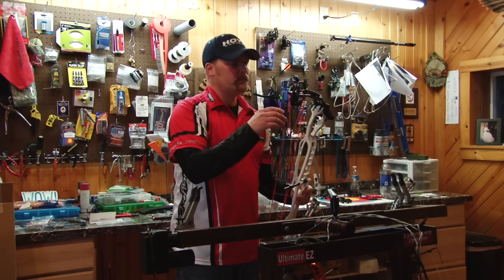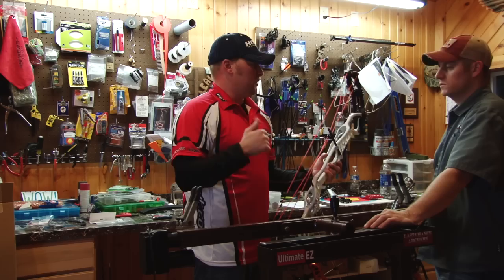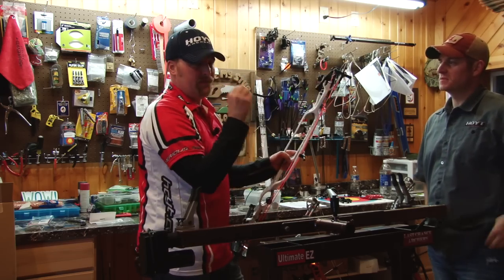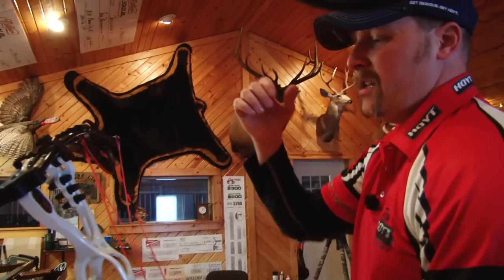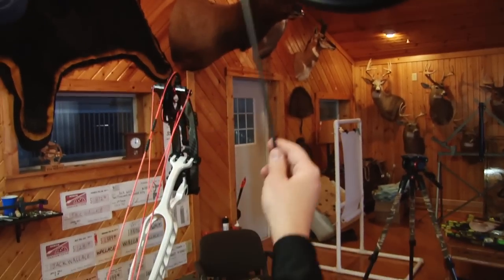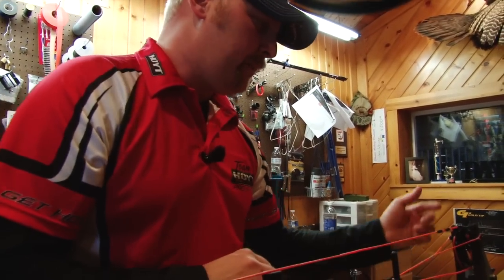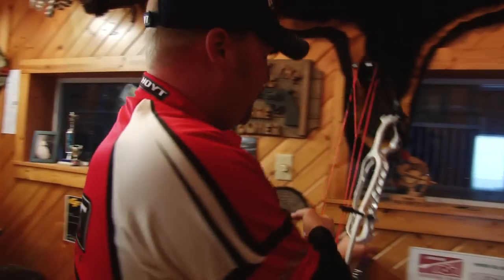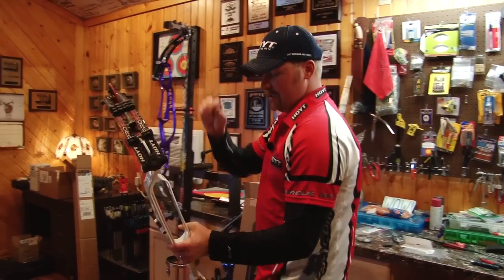Project PAPASEDGE E:3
Cam timing